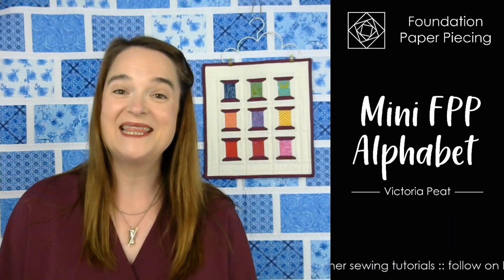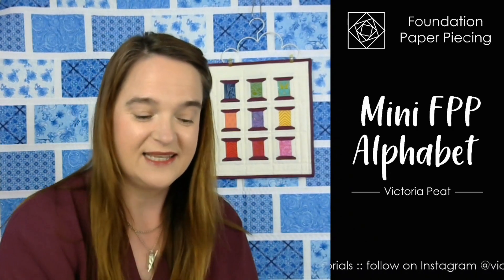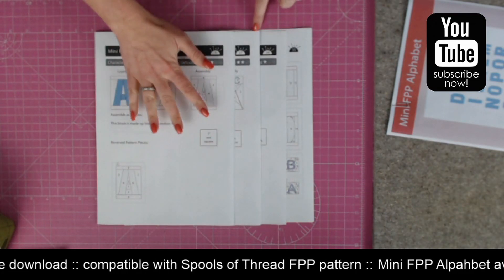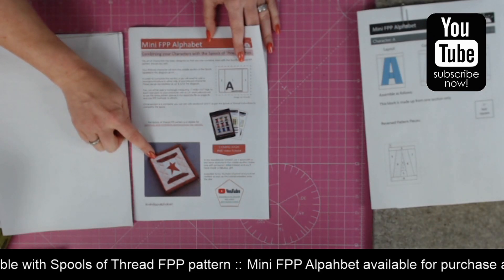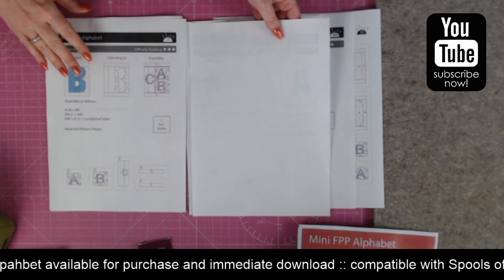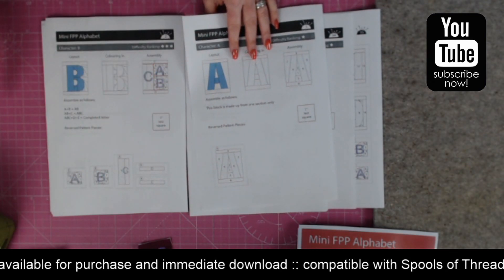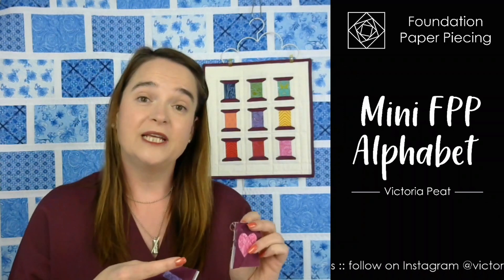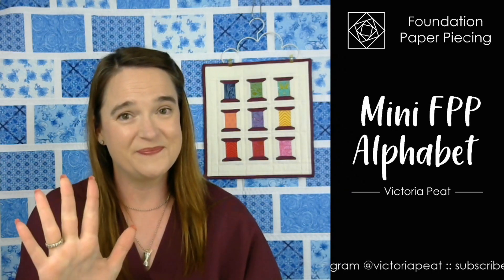Mini FPP Alphabet Introduction Video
This Mini FPP Alphabet is a seriously versatile pattern! You will be using it with so many patchworking projects.

It is great for adding personalisation to project bags, totes and school kit bags. You can add your initials to a quilt label, or make a pillow or cushion with someone's name on it!

Better yet I have designed these mini characters so that they can be used in conjunction with my Spools of Thread FPP pattern (see the wall hanging in the video behind me!). These two patterns will allow you to make wonderful sewing themed items for yourself or for a friend.

In this video I introduce you to my Mini FPP Alphabet and some of the ways that you can use it. You get to see examples of the characters and how I have used them. I also show you what the pages of the pattern look like, which I think is so useful in this digital age!

- video tutorials for each of the characters in the pattern (these will get released gradually)
- tutorials that show you how to make the most out of your Mini FPP Alphabet (needle book tutorial coming soon)

The pdf pattern is available from my website. You can buy and download immediately and get sewing straight away!

Spools of Thread pdf pattern is also available for instant download